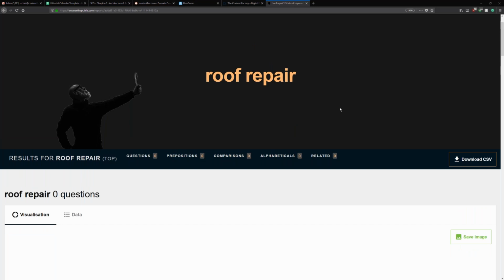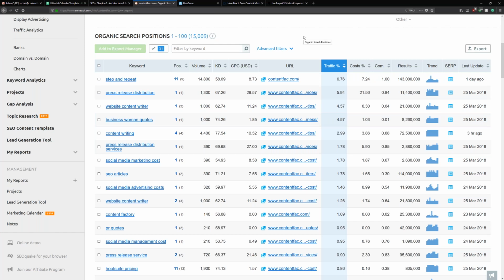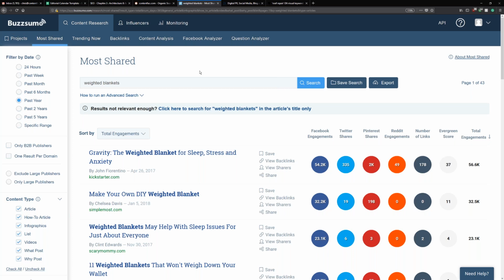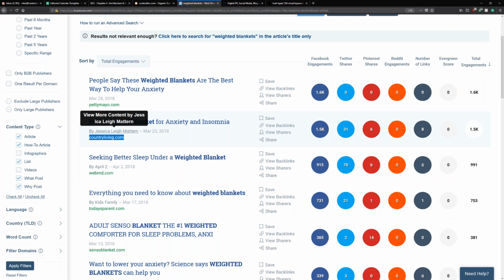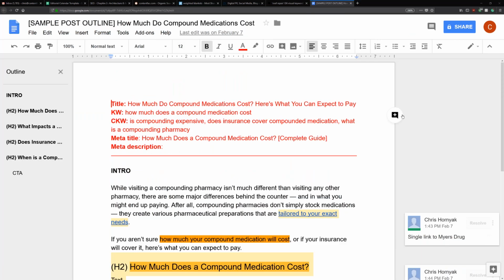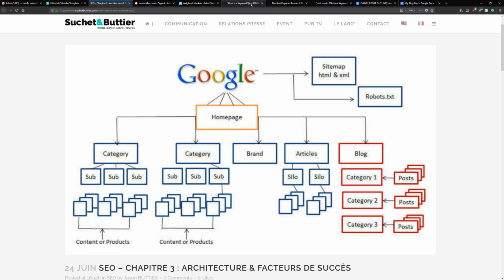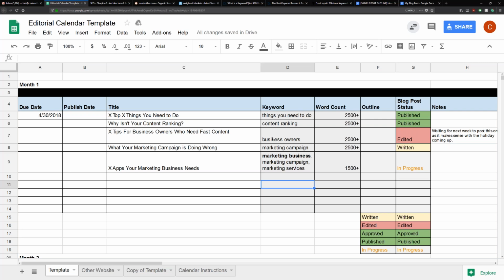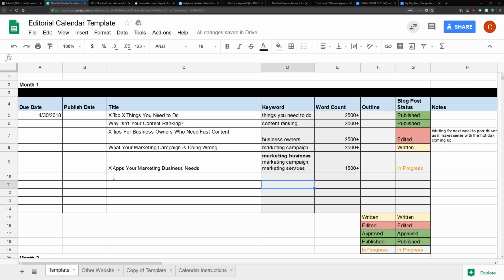Lesson 3: Building Out Your Content Strategy